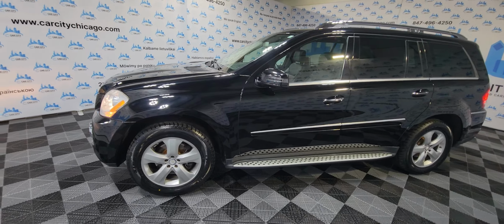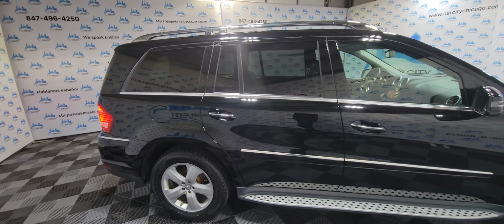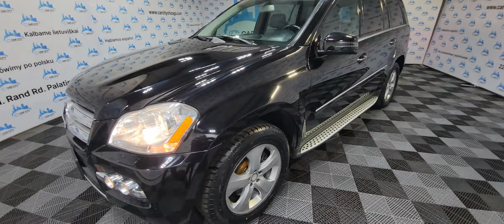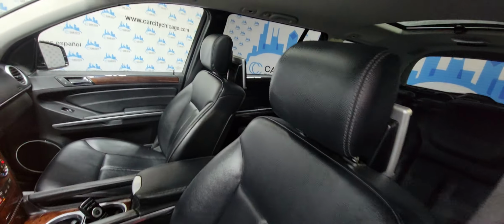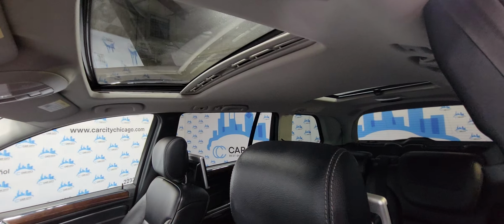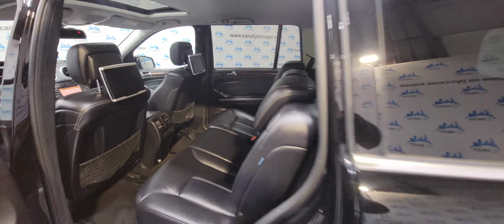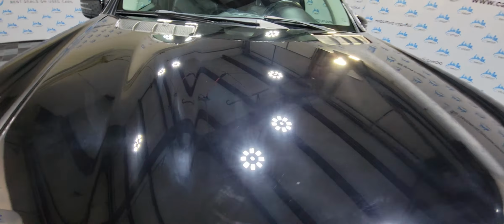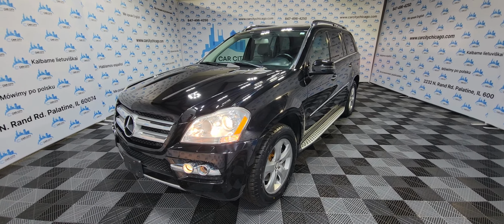2011 MERCEDES GL450 4MATIC DVD LOW MILES LUXURY SUV!!!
VERY LOW MILES!!!  4.7L V-8, AWD, PREMIUM PACKAGE, FULLY LOADED, 3RD ROW REMOVABLE POWER SEATS, SUPER CLEAN IN & OUT, LOOKS AND DRIVES GREAT, WELL-MAINTAINED, NICE COLOR COMBINATION, BLACK EXTERIOR COLOR WITH BLACK PREMIUM LEATHER INTERIOR COLOR, LEATHER SEATS, REAR 2-DVD/TV ENTERTAINMENT SYSTEM WITH HEADPHONES & REMOTE CONTROL, NAVIGATION, BACKUP CAMERA, FRONT & REAR PARKING SENSORS, POWER MEMORY HEATED FRONT SEATS, LEATHER MULTI-FUNCTION HEATED STEERING WHEEL, BLUETOOTH, POWER SUNROOF, 3RD ROW WITH MOONROOF, ROOF RACK, RUNNING BOARDS, ALLOY PREMIUM WHEELS, NEW SET OF 4 TIRES, NON-SMOKER SUV, EXTRA KEYS, LOOKS AND DRIVES GREAT, STABILITY CONTROL, AUX/USB, PREMIUM SOUND SYSTEM, FRONT DUAL AUTOMATIC DUAL CLIMATE CONTROLS, REAR AIR, TRACTION CONTROL, ABS, AIR BAGS, TINTED WINDOWS, POWER SEATS, POWER LOCKS, POWER TRUNK LID, POWER & FOLDING MIRRORS, POWER WINDOWS AND SUNROOF. WE SPEAK ENGLISH, SPANISH, RUSSIAN AND LITHUANIAN! PLEASE TAKE A MOMENT TO ENLARGE AND VIEW ALL OF THE PHOTOS AND VIDEO. ALSO NOTE THAT WE OFFER CONVENTIONAL BANK FINANCING, WELCOME TRADE-INS AND EXTENDED WARRANTIES ARE AVAILABLE FOR UP TO 4 YEARS AND UNLIMITED MILES. FREE AIRPORT PICK UP FOR OUT OF STATE BUYERS. CAR CITY, inc. LOCATED AT 2232 N. RAND RD. PALATINE, IL 60074.